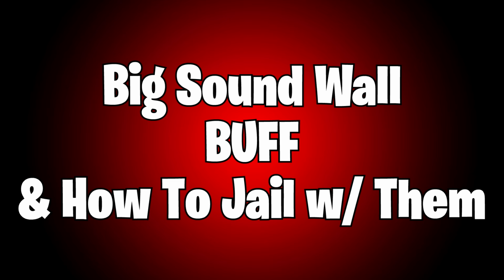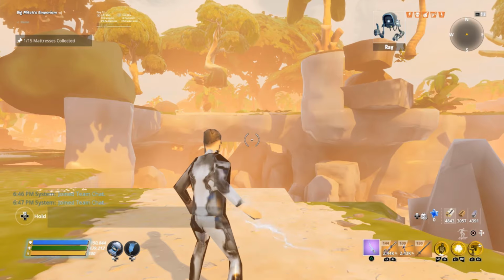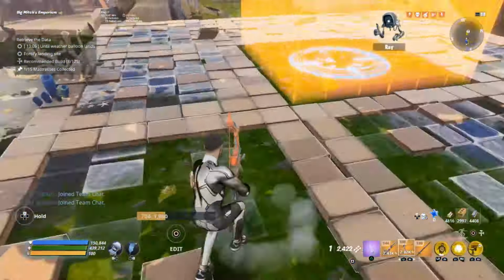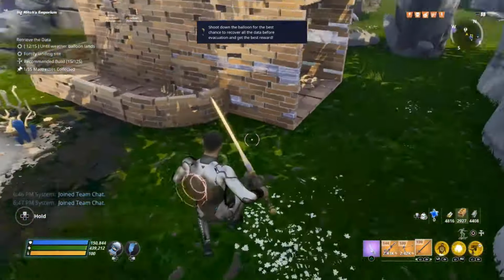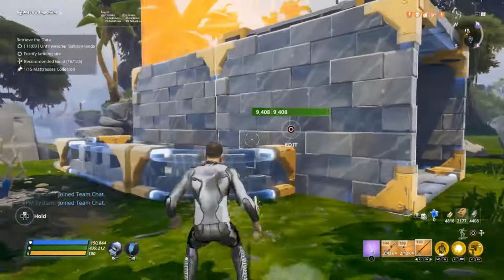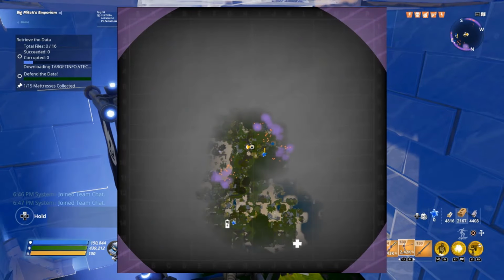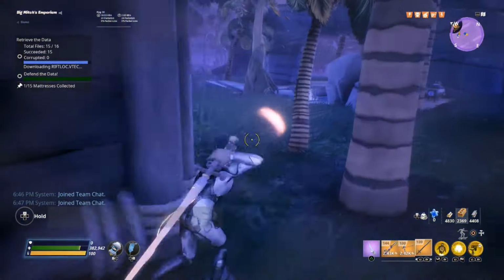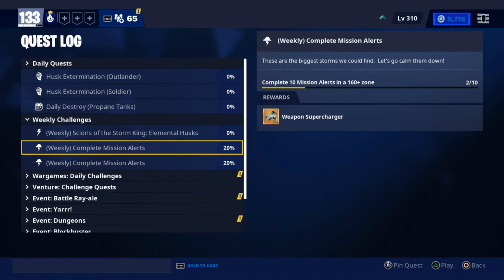Big Sound Wall Buff And How To Jail With Them!!!!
My Discord Today, I show off how Crowd control changes have effected sound walls. I show off how to jail with them as well.

fortnite
fortnite save the world
Endurance
Twine Peaks
AFK Jail Build
Sound Walls
Best Jail build
Sound wall Best Rolls
How Sound Walls Work
Best Trap
Endurance Lounge